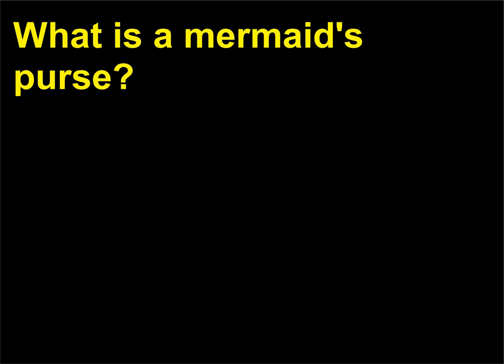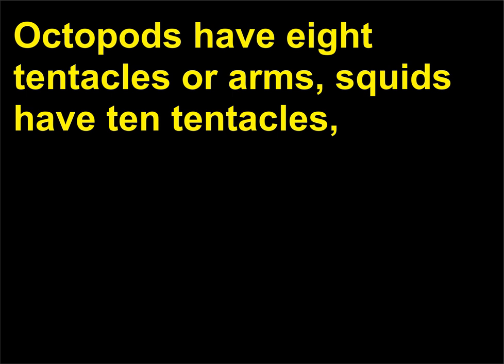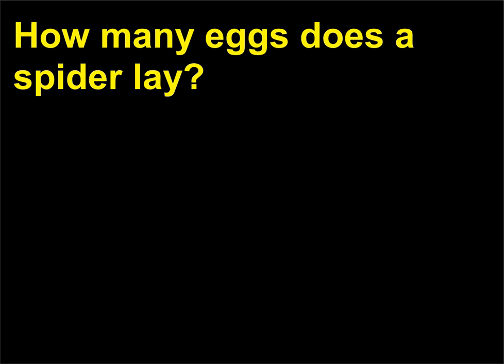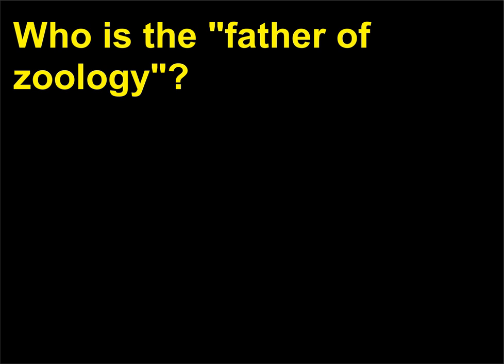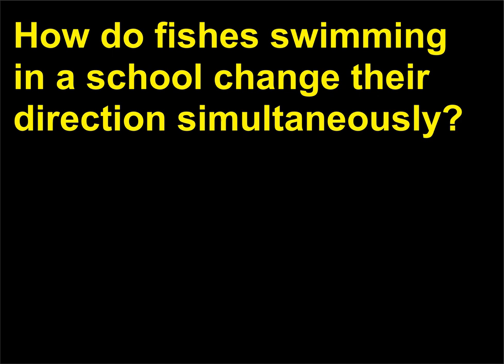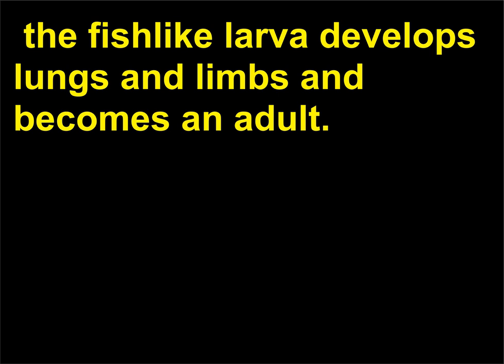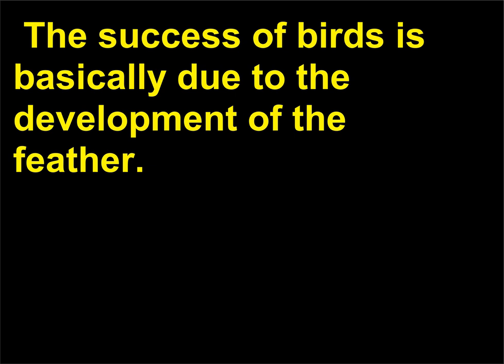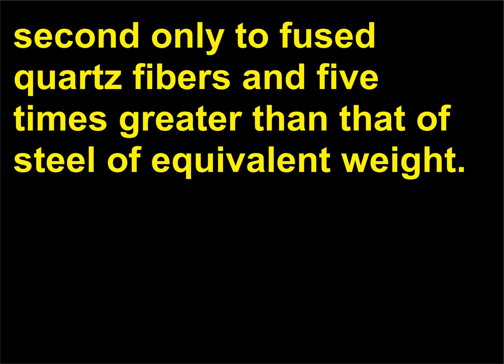Intrebari Stiinta 95